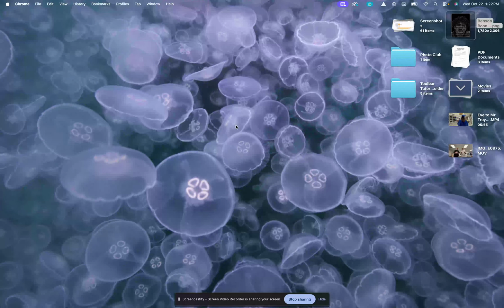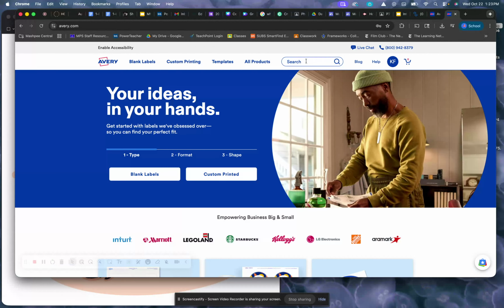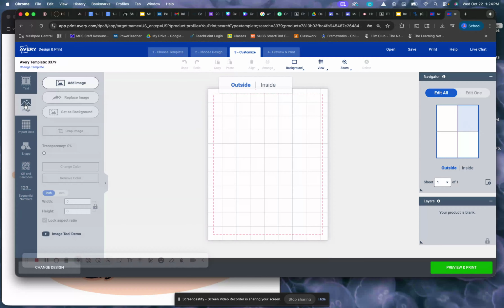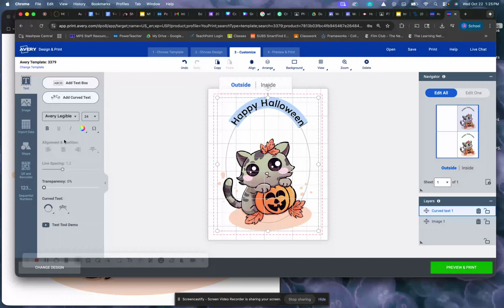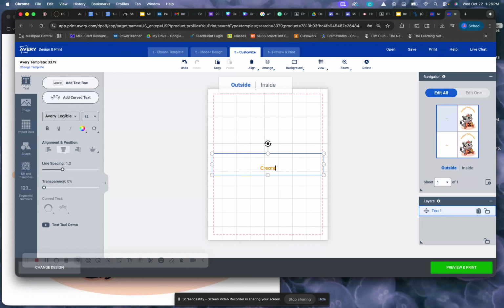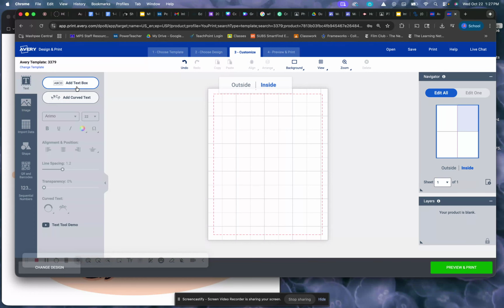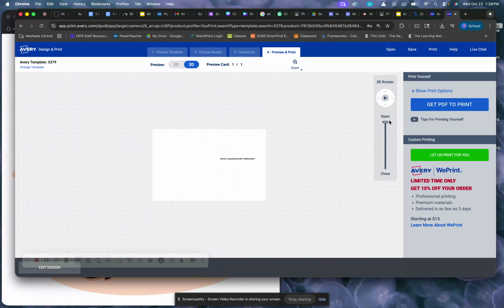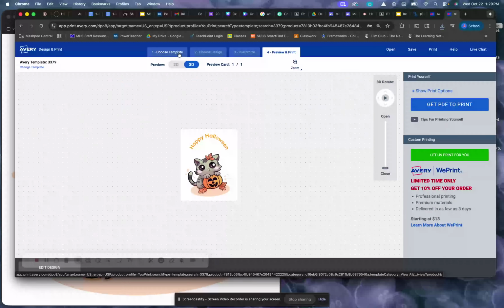How to turn your artwork into a card using Avery templates